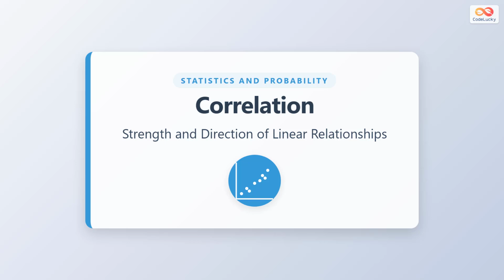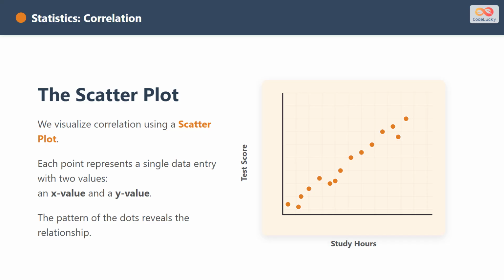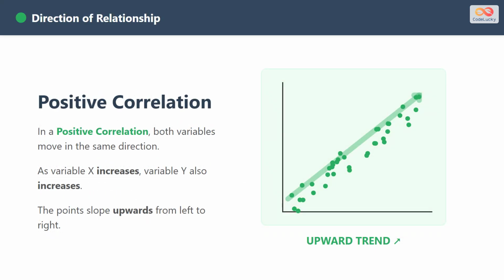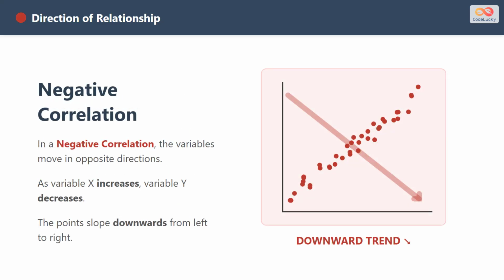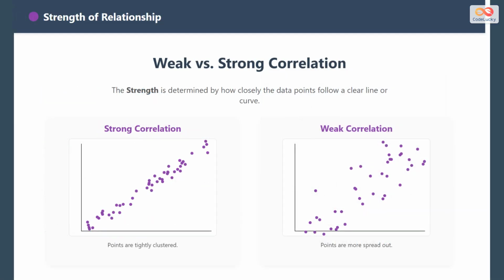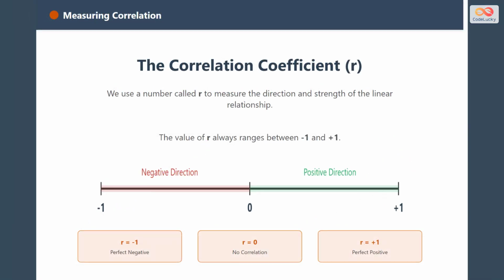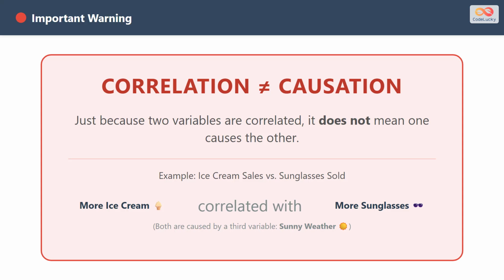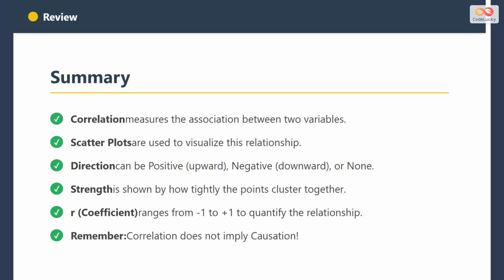Understanding Correlation: Strength and Direction of Linear Relationships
Learn the fundamentals of Correlation in Statistics! 📊 In this video, we break down how to interpret the association between two variables using scatter plots.

We cover:
✅ What is Correlation?
✅ Positive vs. Negative Direction 📈
✅ Weak vs. Strong Relationships
✅ The Correlation Coefficient (r)
✅ The difference between Correlation and Causation

This lesson is perfect for beginners in statistics, students, or anyone looking to understand data relationships better. We visualize concepts using clear graphs and simple examples to make the math easy to digest.

Whether you are studying for an exam or just curious about data analysis, this video provides a comprehensive overview of linear relationships.

Chapters:
00:00 - Introduction to Correlation
00:14 - What is Correlation?
00:38 - The Scatter Plot
01:01 - Positive Correlation
01:21 - Negative Correlation
01:39 - No Correlation
01:57 - Strength of Correlation
02:16 - The Correlation Coefficient
02:35 - Perfect Correlation
02:58 - Correlation vs Causation
03:22 - Summary
03:47 - Outro